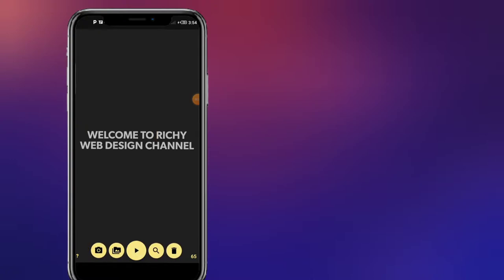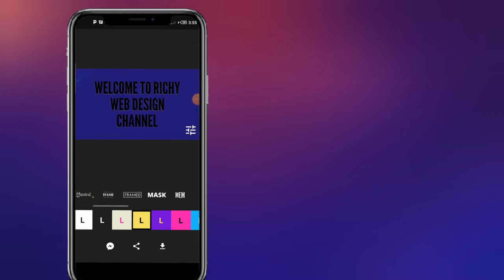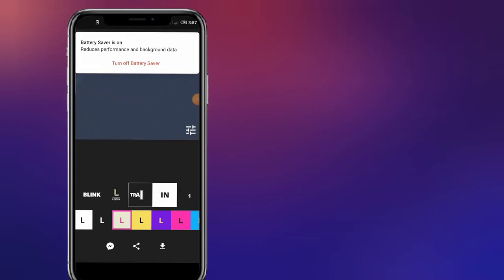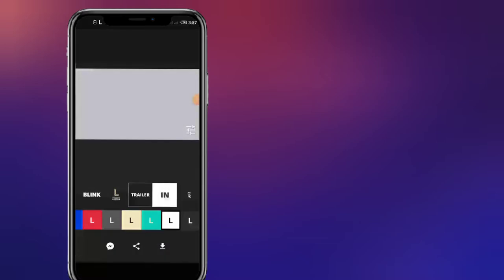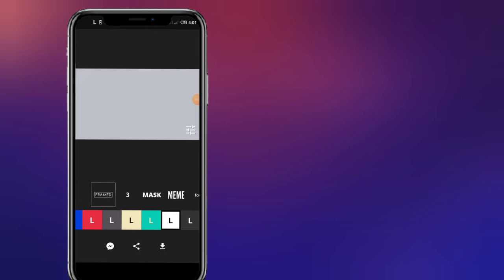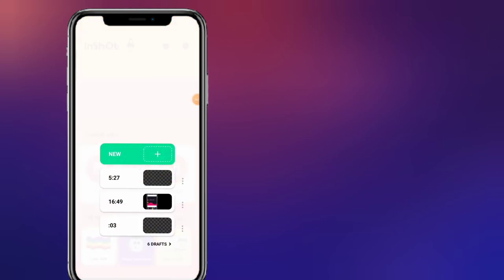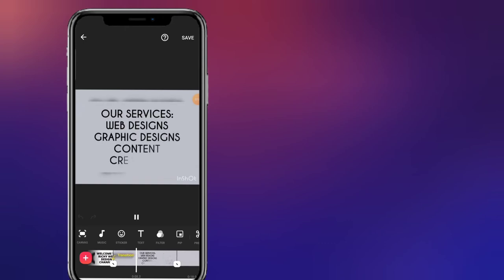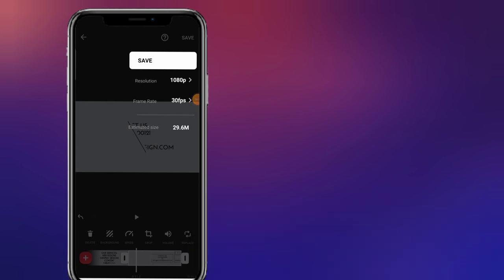How to use Legend and Inshot for text Animation on your smartphone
In this video, you will learn how to use Legend and inshot to create amazing videos.

I'm sure you've come across some text, image or video animation recently. Its either on WhatsApp or on Facebook, my best guess is that you would love to create such animations.

There are so many apps used for such animations, but for this tutorial, you'll be needing Legend and Inshot applications.

Legend app isn't available on apple store yet, however, a good substitute Quik is available. Click to download it.

➡➡➡Follow  Our Social handles ↙↙↙

(You can access it via chrome if it doesn't open directly via the telegram app)